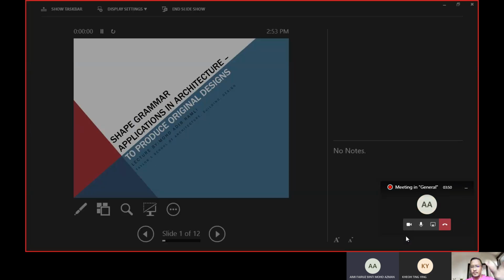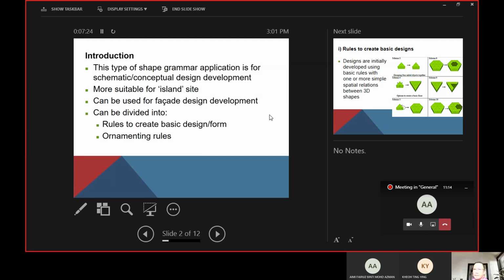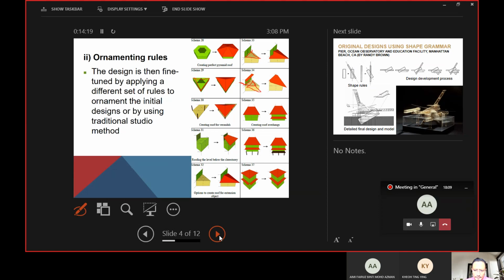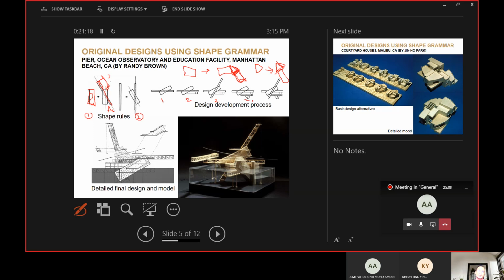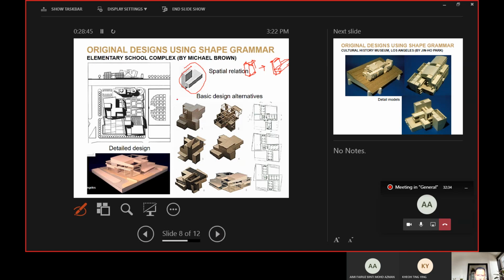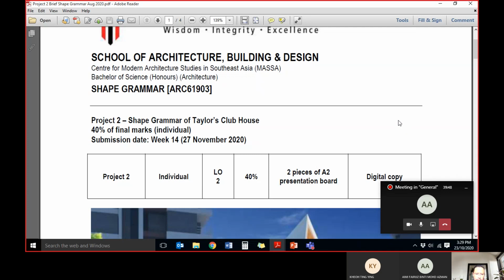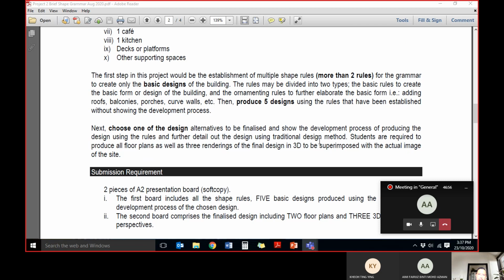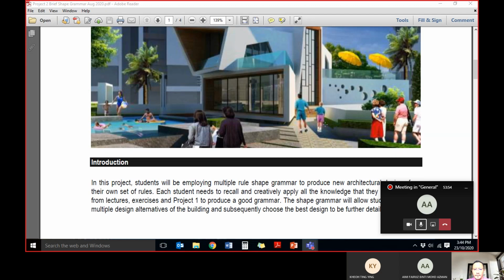Shape Grammar Application in Architecture - To Create Original Design